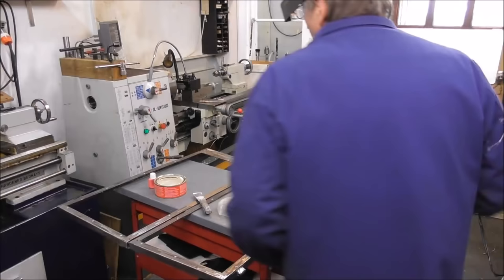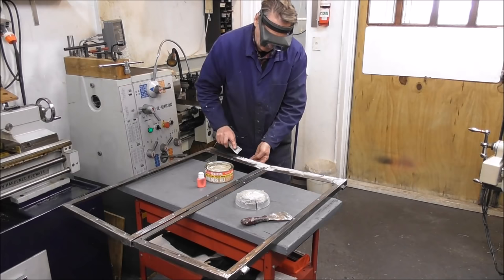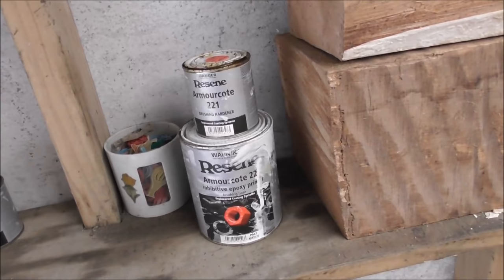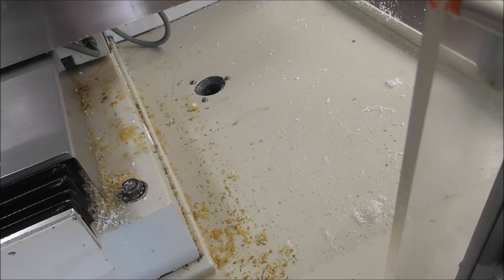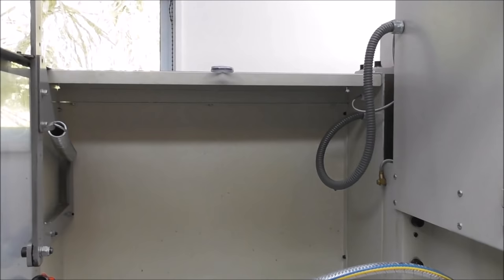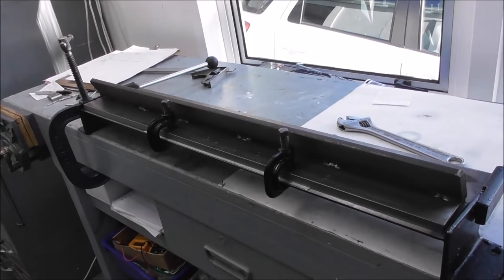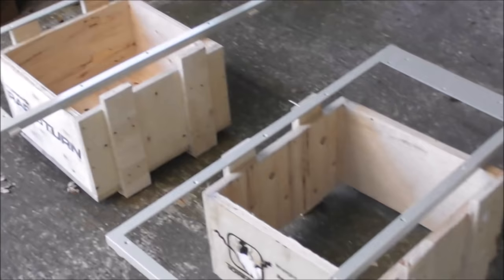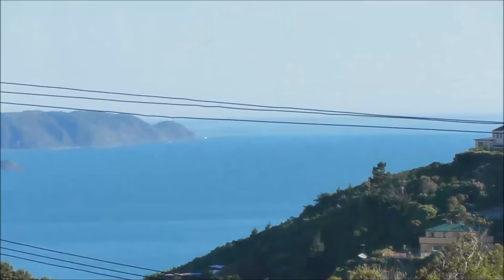Build your own Tormach Stand or Enclosure - Part 4 - Filling and Painting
Filling and painting the doors and components. Discussing other details including paint options, sheet metal folding and frame sections.